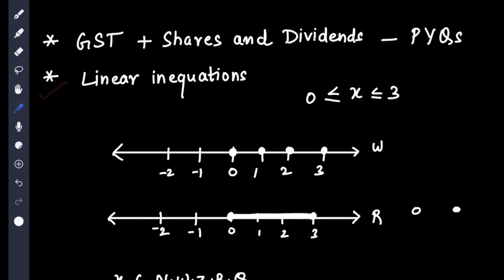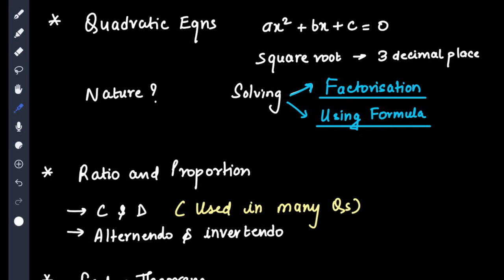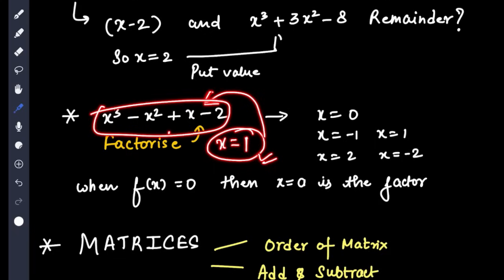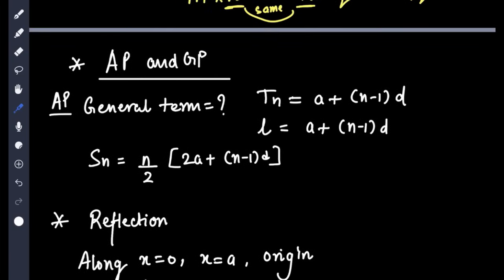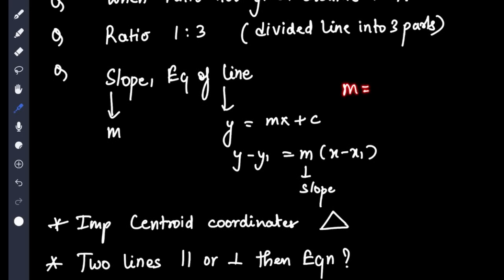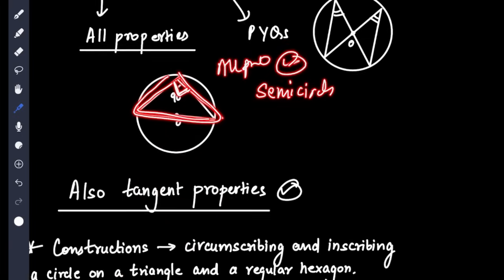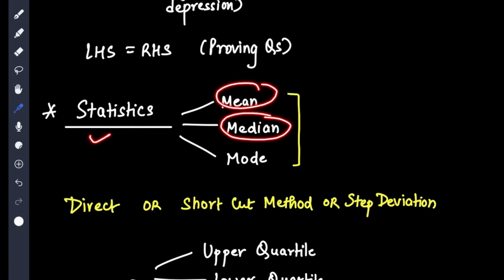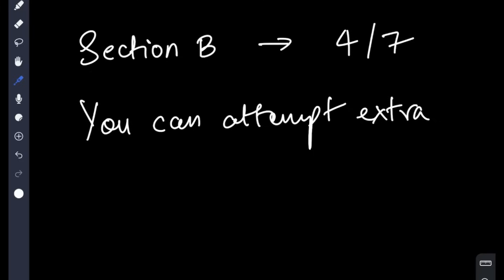Maths Important Qs✅😎 | ICSE 10 | SCORE 100🔥🎉